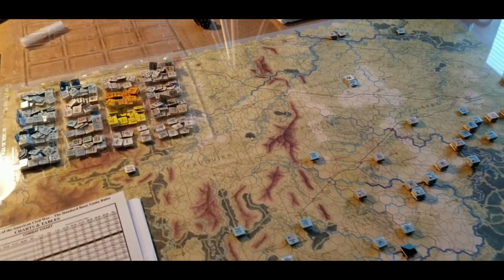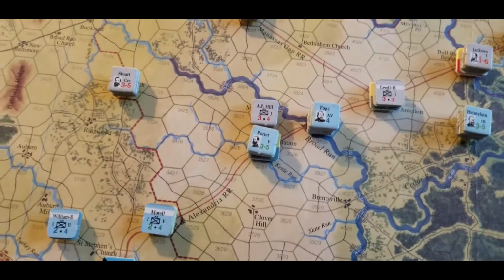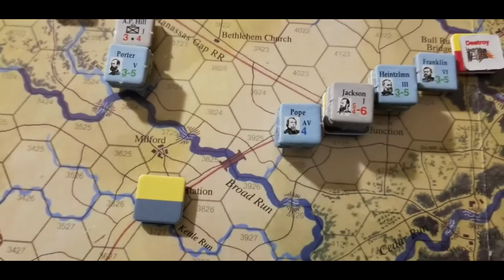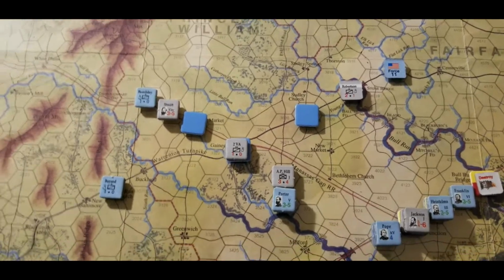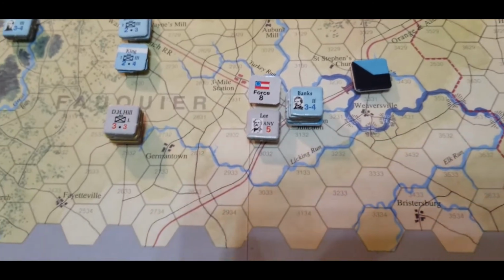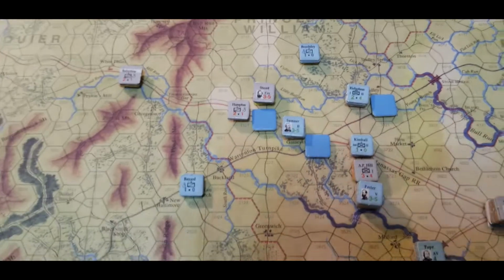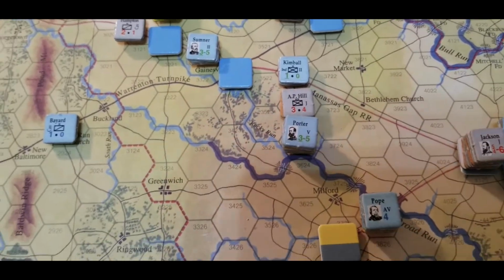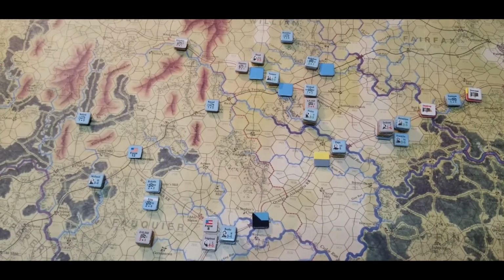Stonewall Jackson's Way - AH (Scenario 5 - Turn 5 to Finish)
Avalon Hill 1992
Rappahannock to Bull Run Scenario (Basic Rules)